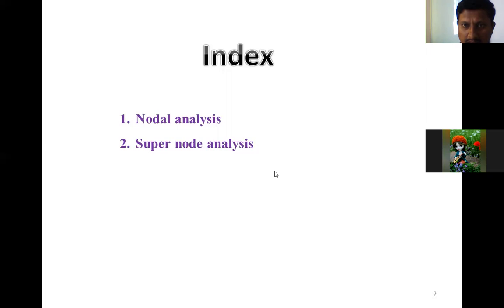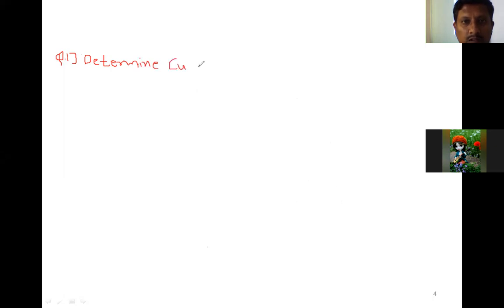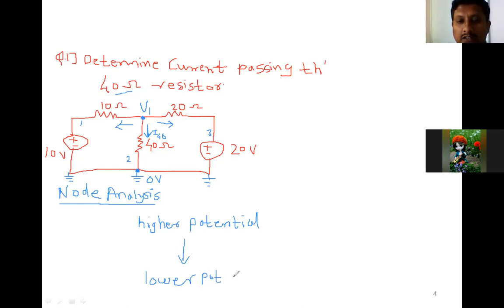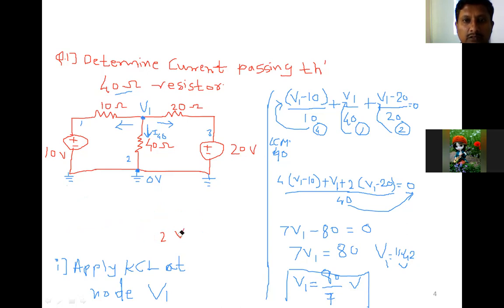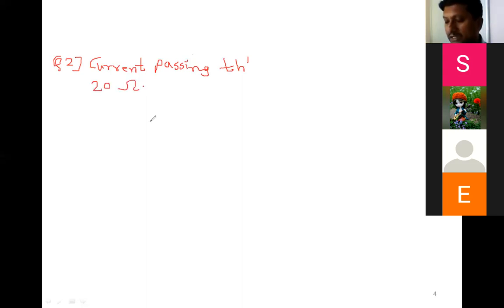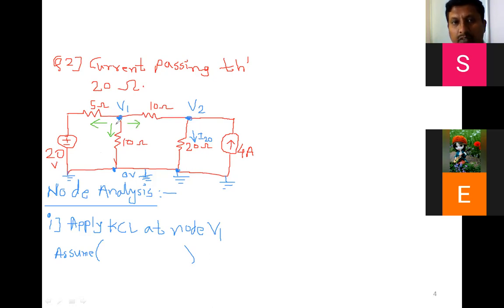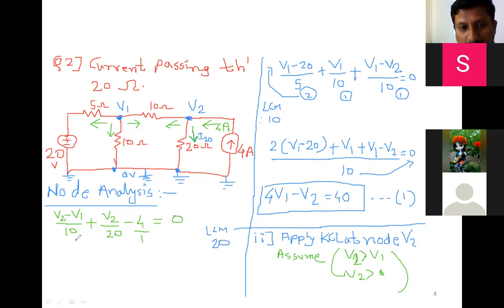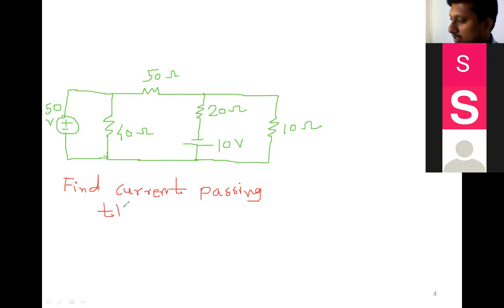NTA_Lect. B09_Numerical Examples on Node Analysis